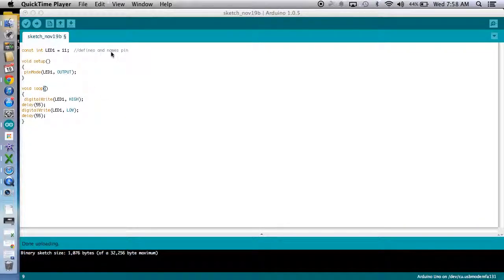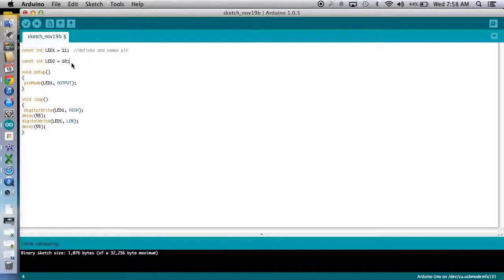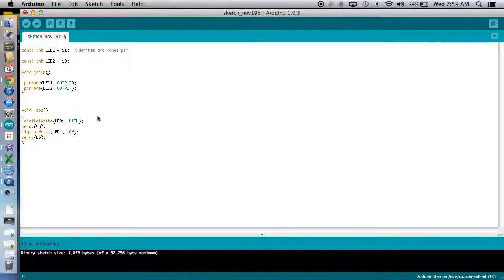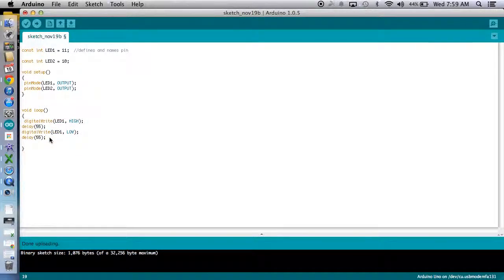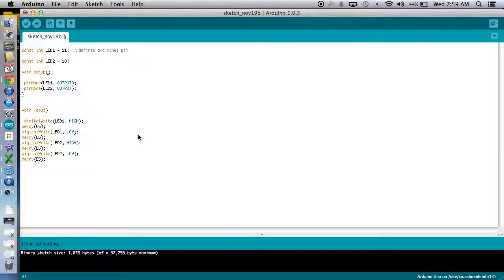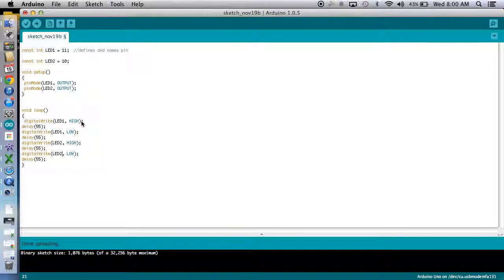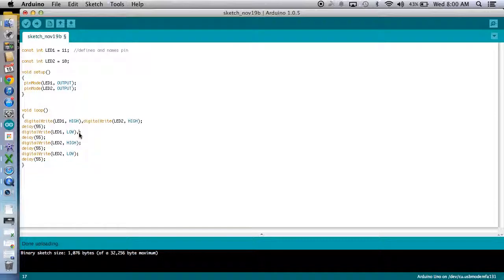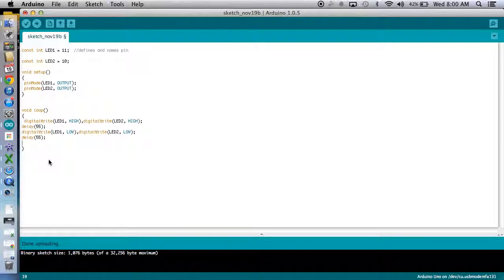sketch mods for leds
mods for led sketch